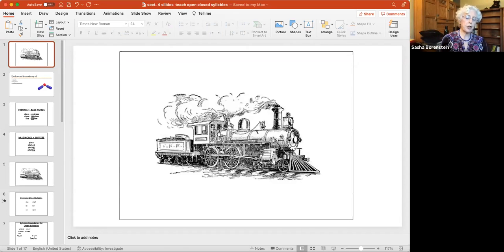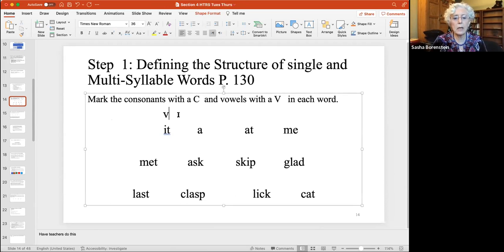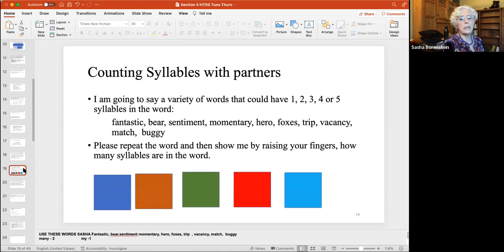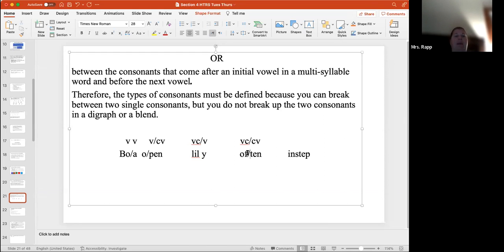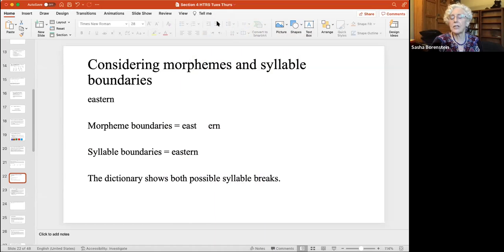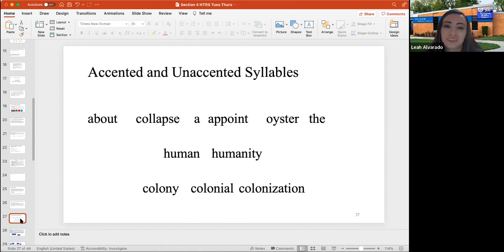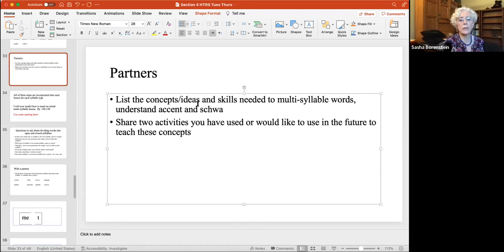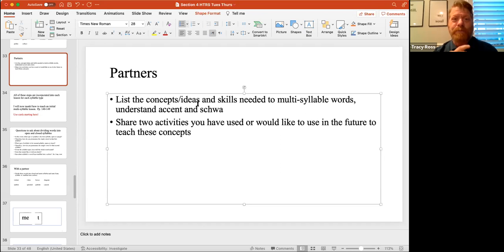2-24-22 Lacoe 2022 1